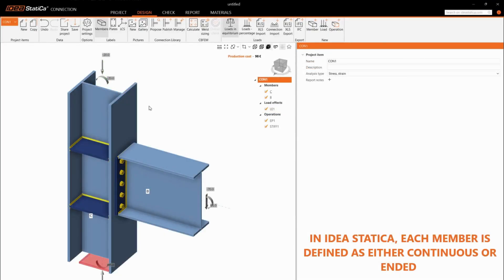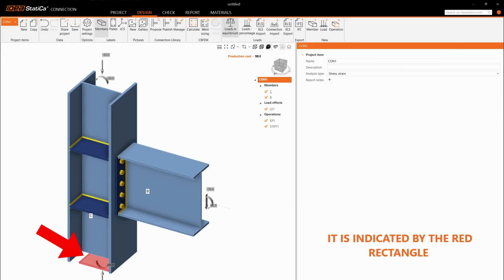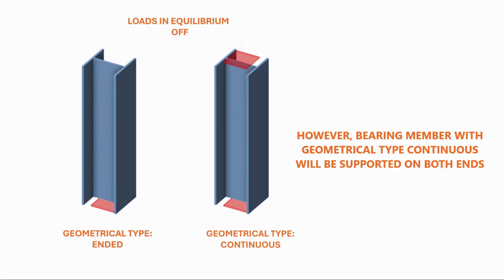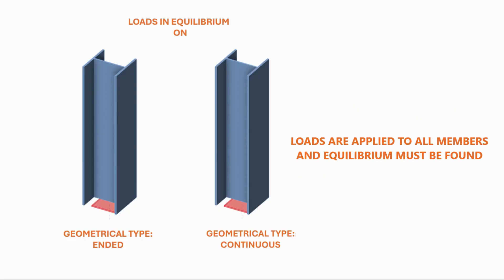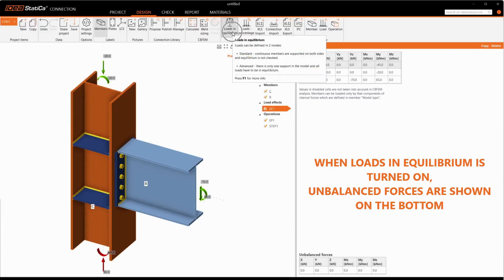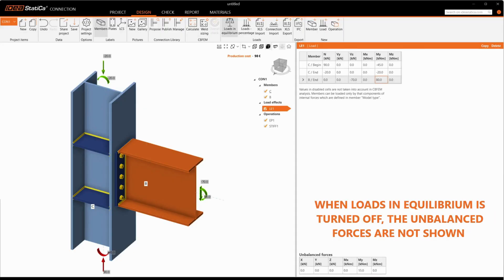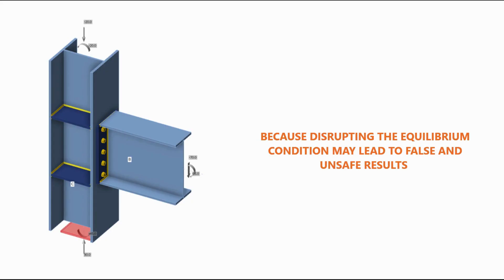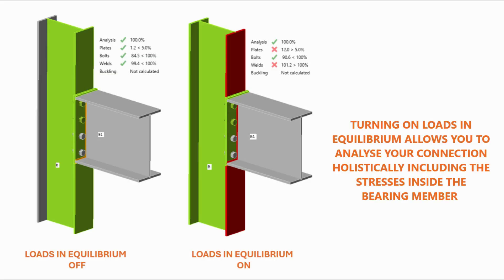How to Use Loads in Equilibrium in IDEA StatiCa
Step-by-step process by Stefano Kusuma Ali, APAC Product Engineer, on how to use Loads in Equilibrium in IDEA StatiCa.